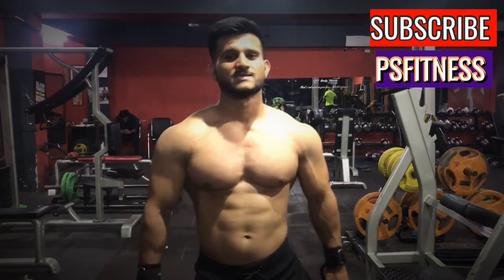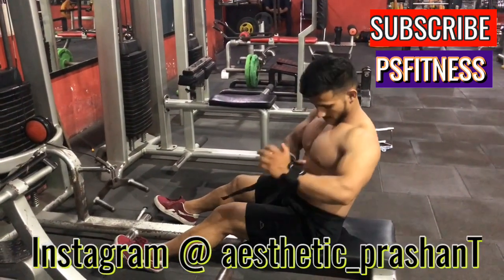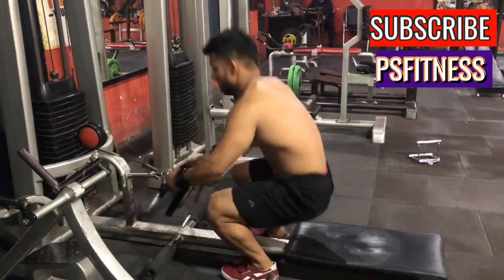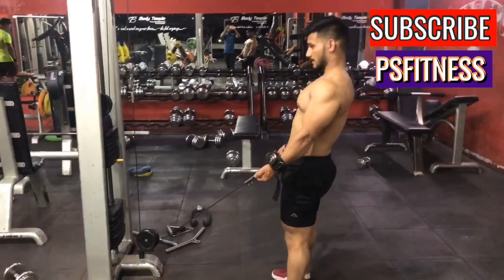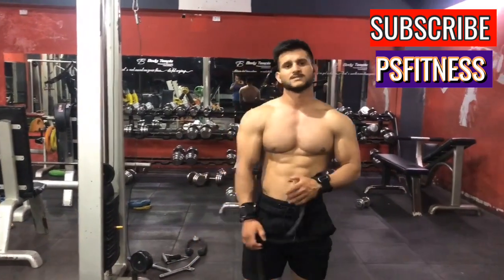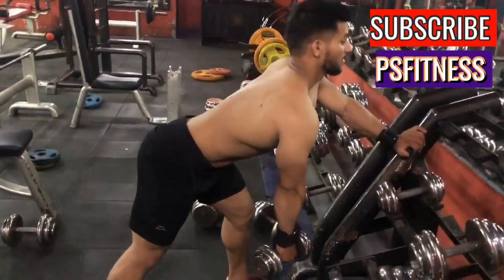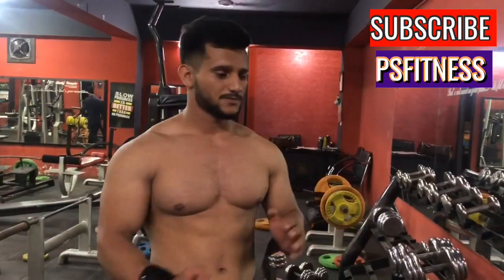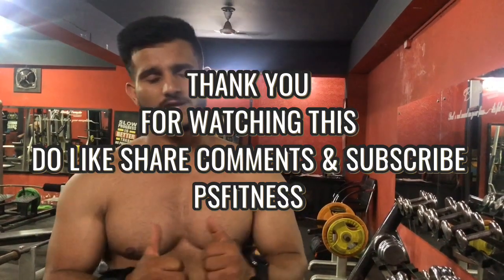3 BEST tips for wider back !! बैक को बड़ा कैसे करें !